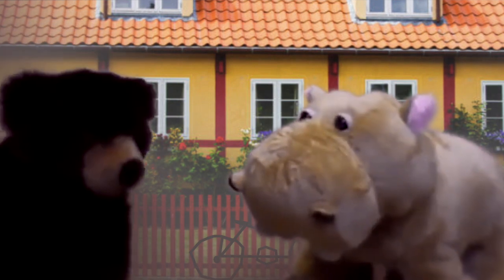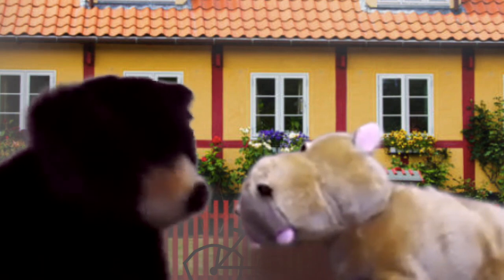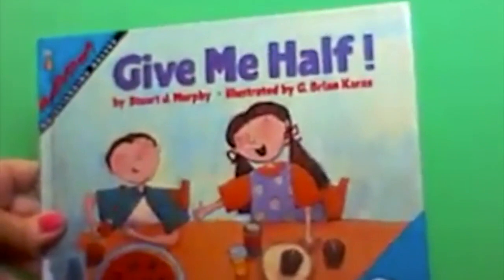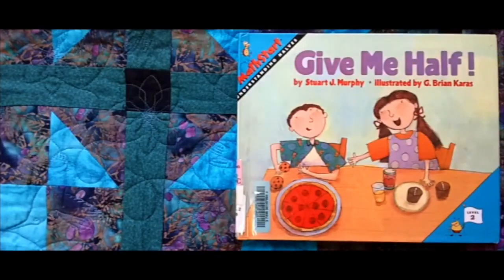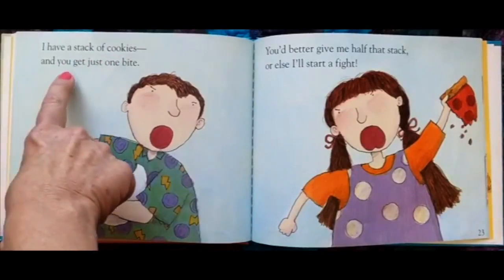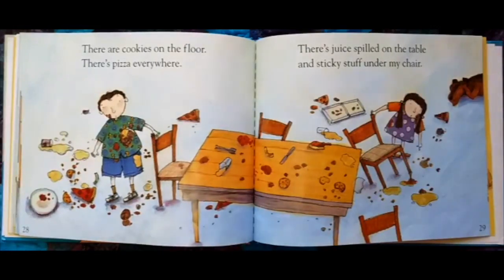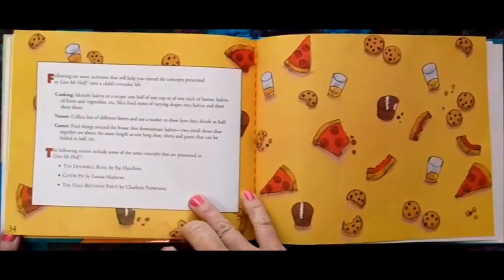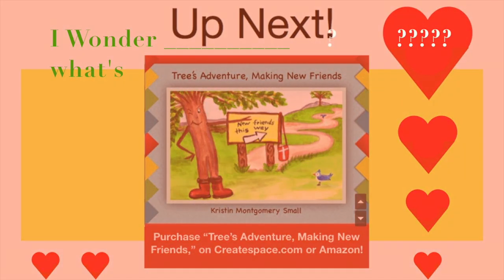Give Me Half -:- FUN math book-:-Storybooks Read Aloud for Children, Kids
We reached the half-way marker! 500 and to celebrate, a math book about fractions for beginning readers! Fun with Bear and Hippo on the Tumpsky and Mrs. Small channel. Story books read to kids aloud and out loud reading from a preschool teacher. Easy math made simple! Fun!
“Hi, I'm a Pre-school teacher with eagerness to get kids interested in books. I'm hoping these read books on video, will promote reading and encourage learning for all kids. I know nothing can take the place of (one on one) tangible reading with children, it is so valuable, but as a substitute for those children who either don't have books readily available or for those kids who are more receptive to computer viewing, I offer a variety of books read for ages 2-10. I try to keep the stories fun, but also chose stories that lean toward educating in some manner. Thank you for your support and comments!” Sincerely, Mrs. Small.

 Please also come visit us on FB or our Website. You will find some extra things that relate to Tumpsky and his Friends:

As always we try to make shows we think you'll enjoy, and we are always looking for feedback! Please suggest any books you’d like to have read!

THE BOOK I WROTE:"Tree's Adventure, Making New Friends, by Kristin Montgomery Small and the

AMAZON AT MARLEY’s CD & BOOKs: (the least expensive, plus a signed copy)

Look for write-ups on the puppets, coloring pages, more.